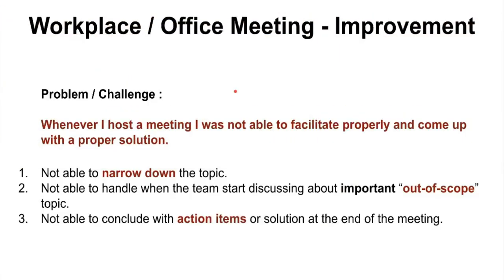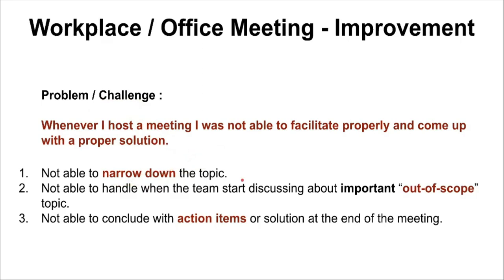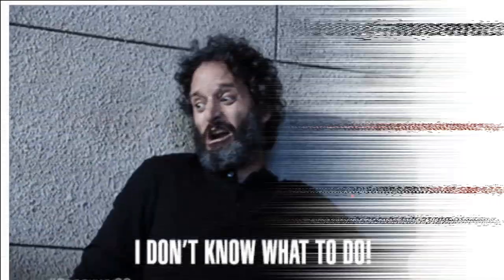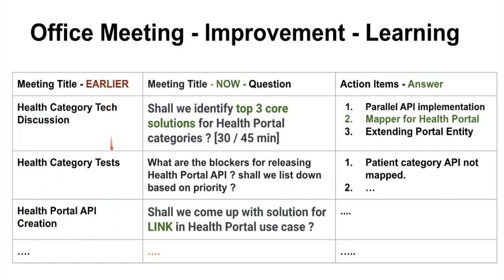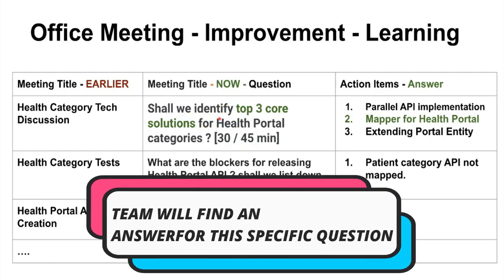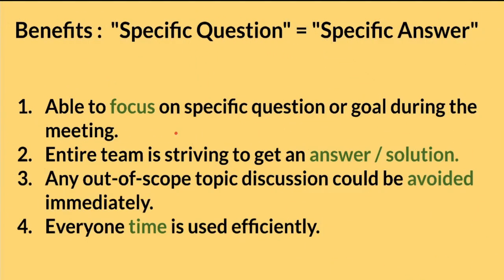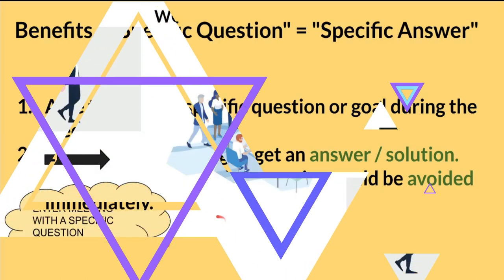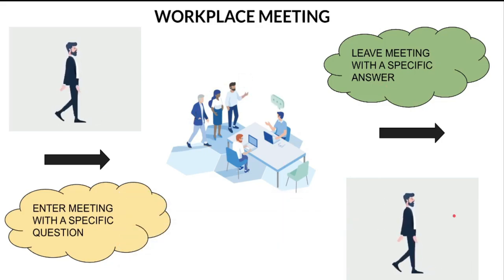HOW I FAILED IN HOSTING OFFICE / WORKPLACE MEETINGS | MY LEARNING EXPERIENCE| InterviewDOT